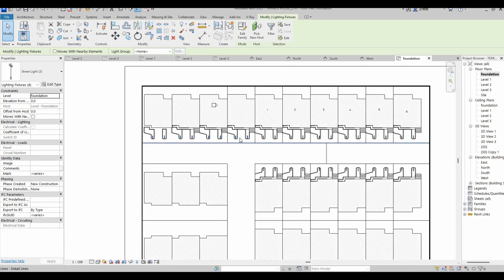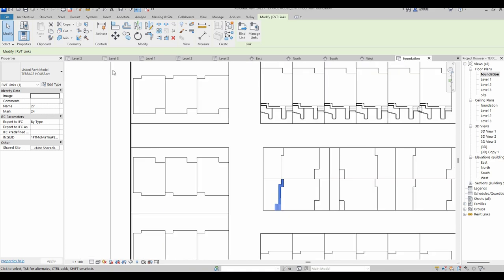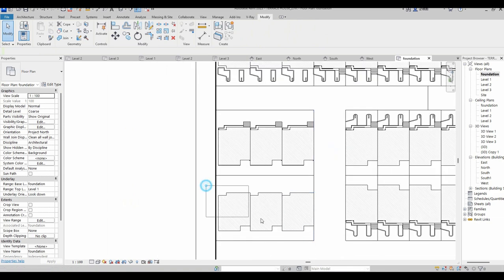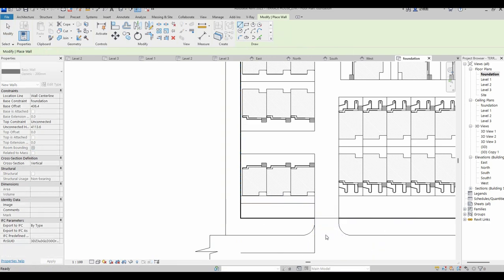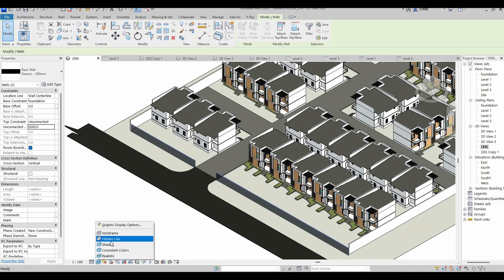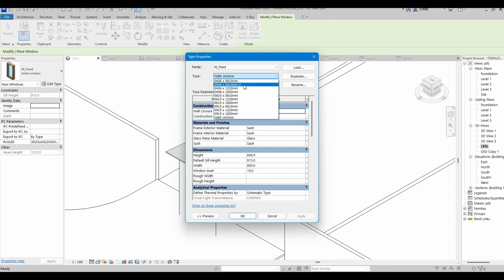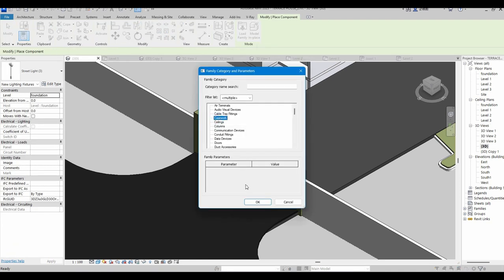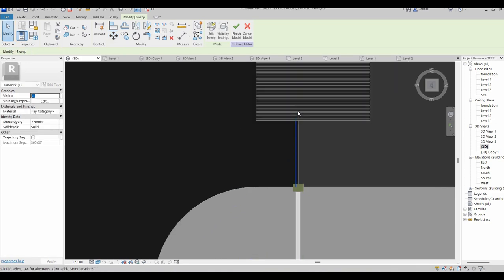#11 TERRACE HOUSE, POPULATING AN ESTATE REVIT 2024 2025.